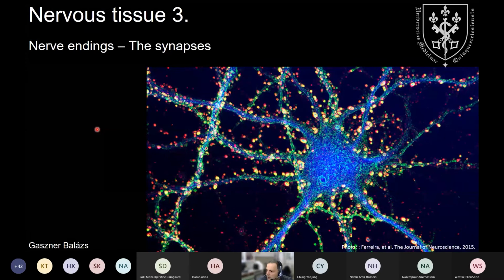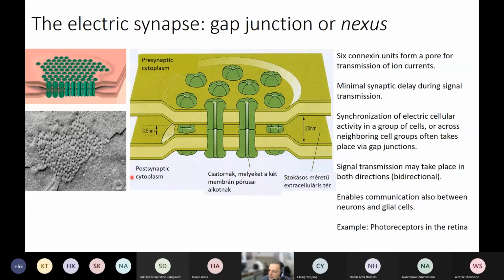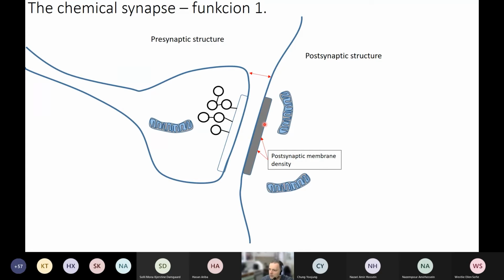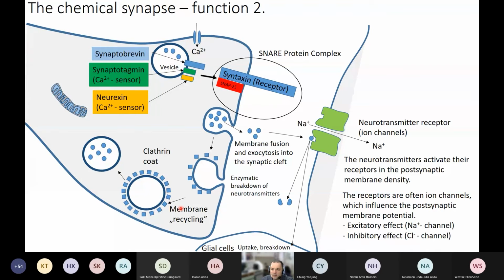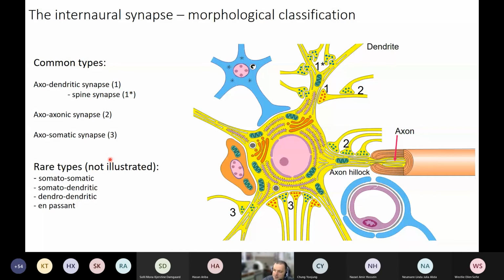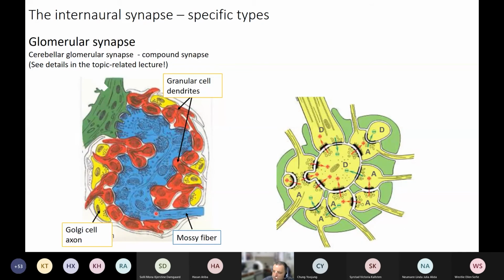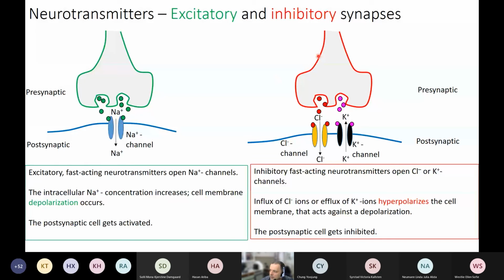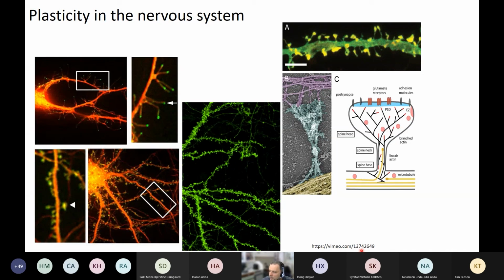4th week: Basic neurohistology: Axon terminals. 1. Synapses.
Dr. Balázs Gaszner
4th week Neuroanatomy lecture
(Cover Photo by Photo by Bebo_agua from FreeImages.com)